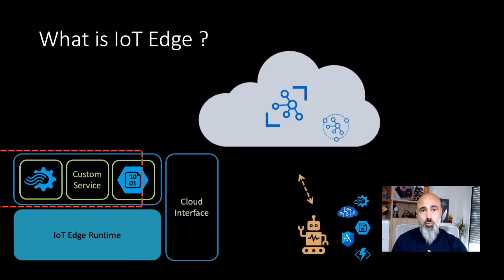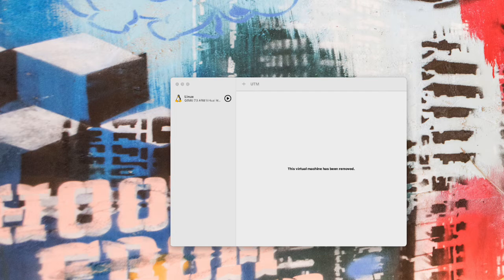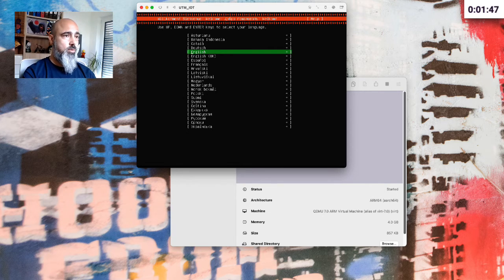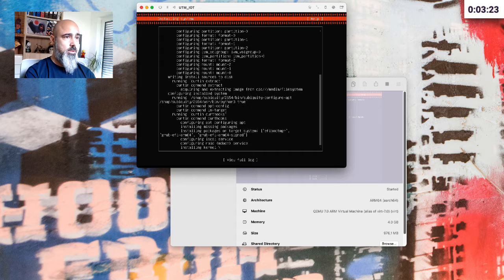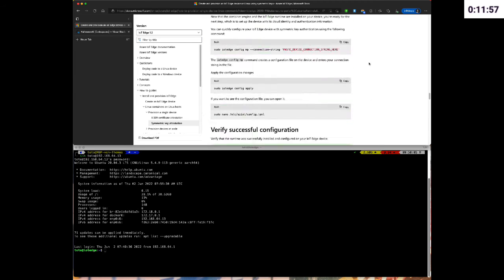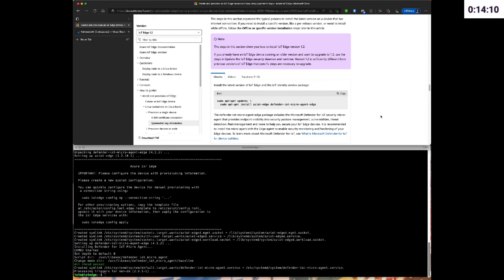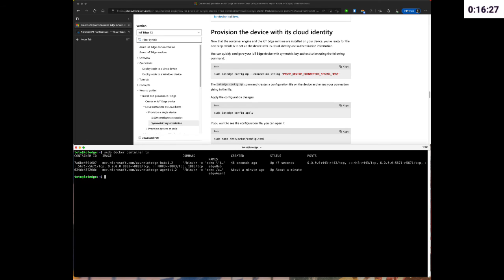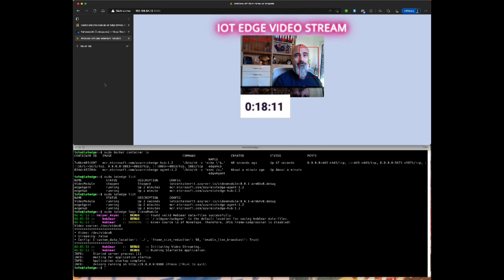IoT Edge on Mac M1 in under 20 minutes (better version here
Annotation: I created a better version, where text content is more readable. This came after feedback, that it's hard to read.

This video is about running an IoT Edge instance on a Mac with M1 CPU for testing purposes. I like to demonstrate how easy and hazzle free it can be, to setup an IoT development environment without breaking your computer or blowing it with tools, that are just needed for one special case.

Technologies used:
- IoT Edge / Hub
- UTM ( with Ubuntu Server)
- GitHub CodeSpaces + VSCode